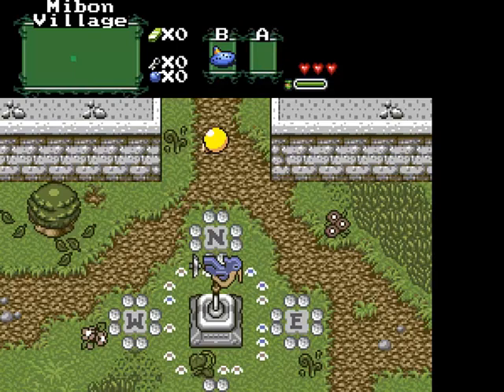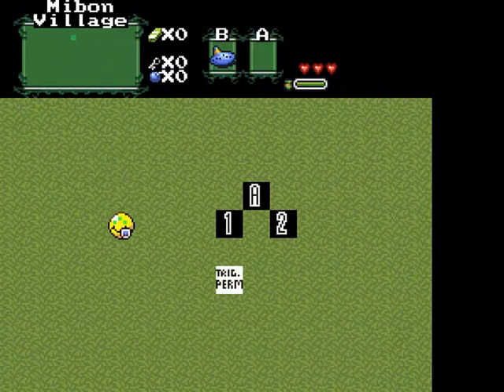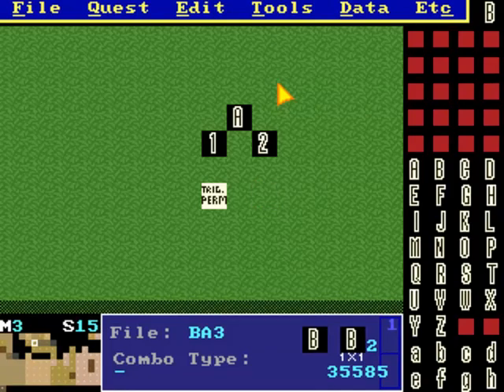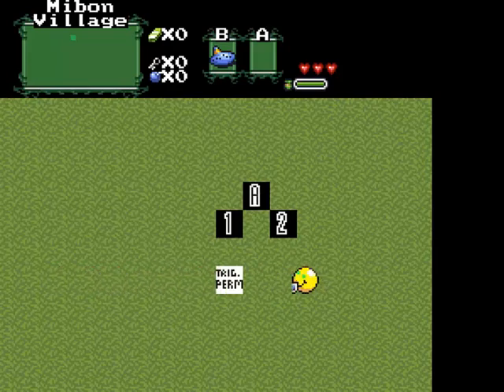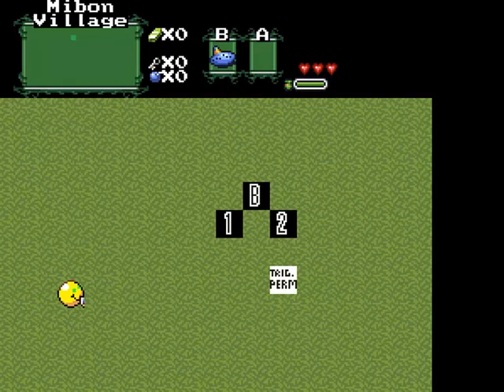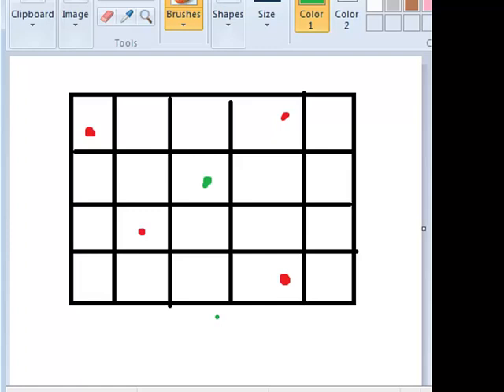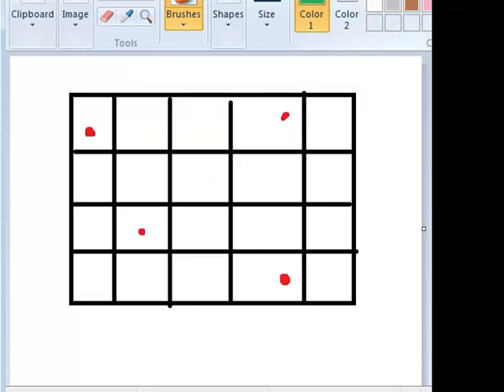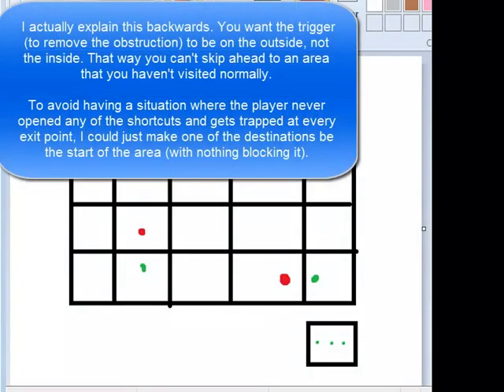Follow-up: BA3 "Boolean check" idea doesn't work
This is in reference to an idea that I explained in my previous video. If you didn't see that, here's a link:

Since this doesn't work, I offer a few alternatives.